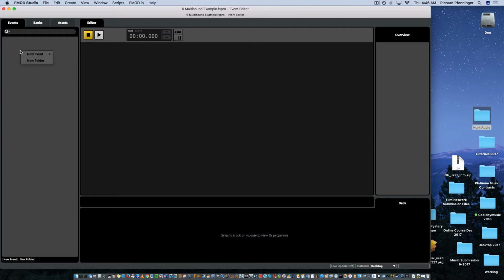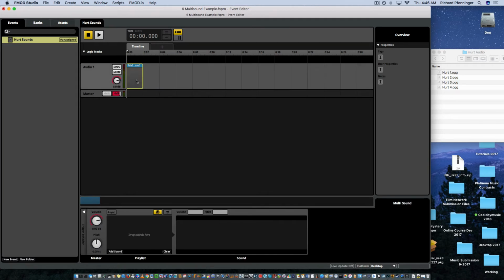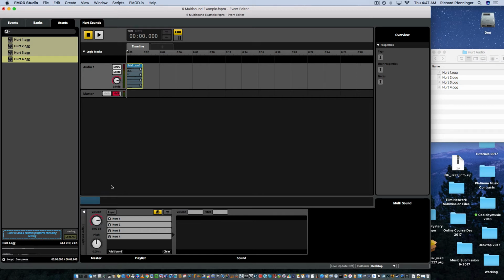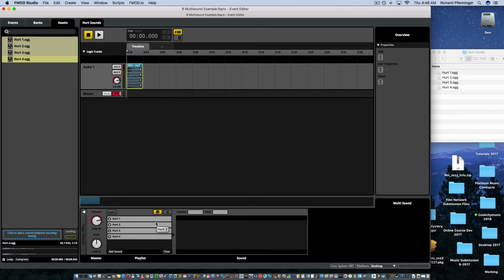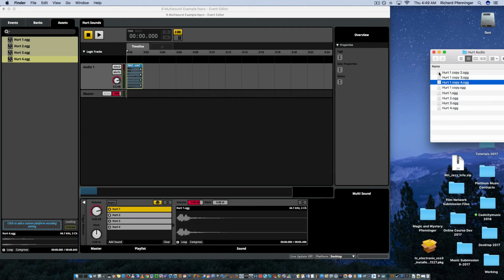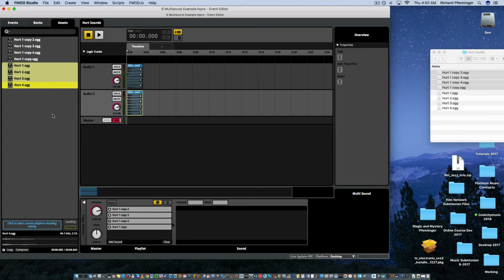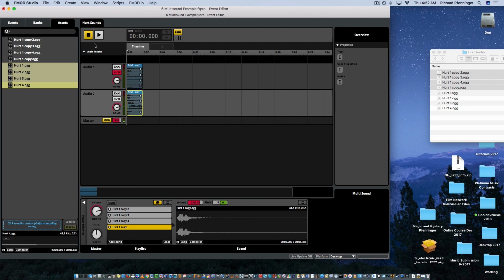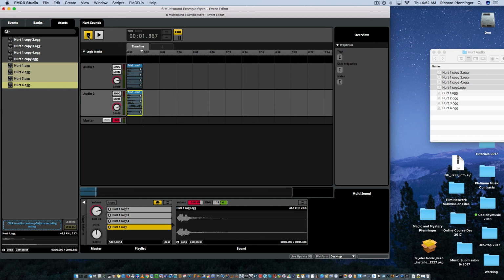6 FMOD Multisounds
FMOD Tutorial 6 by Rik Pfenninger